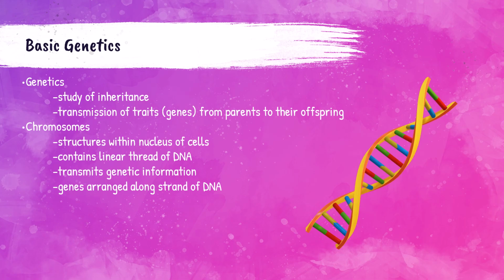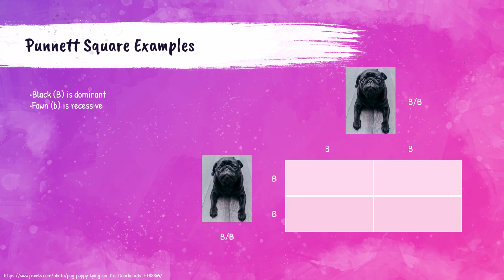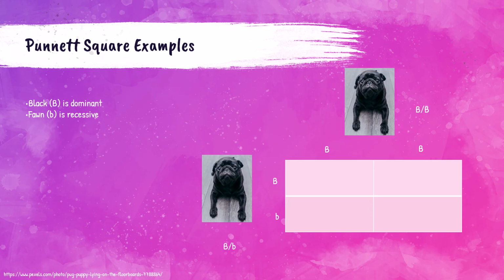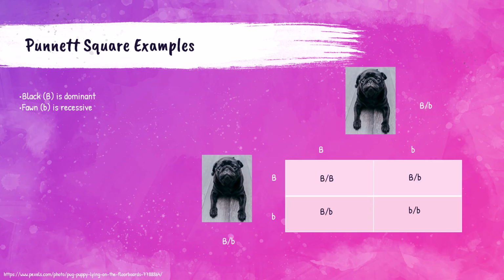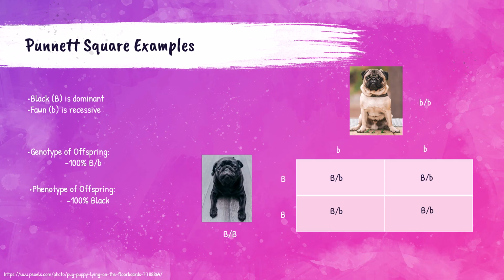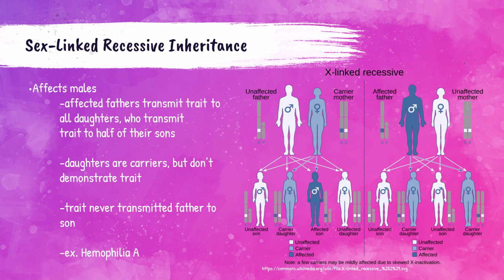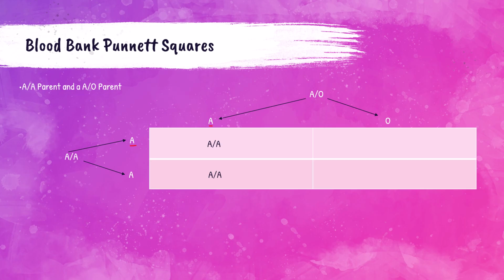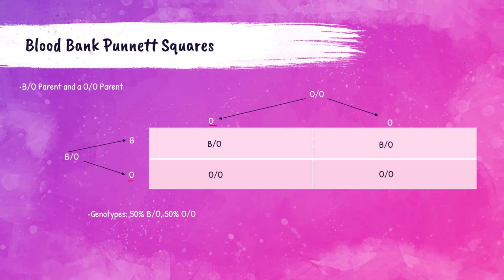Genetics-Blood Bank Lecture Series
An informative video on the Blood Bank Genetics for  Medical Laboratory Technicians, or Medical Laboratory Scientist students.

Corresponds to Chapter 2 in "Modern Blood Banking & Transfusion Practices" by Denise M. Harmening. We highly recommend the purchasing of this textbook-it is extremely helpful.